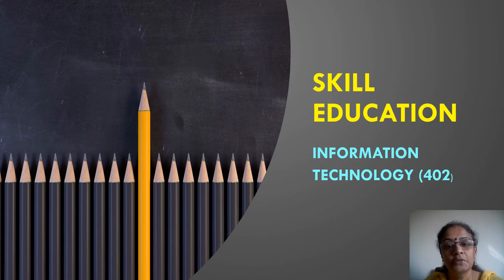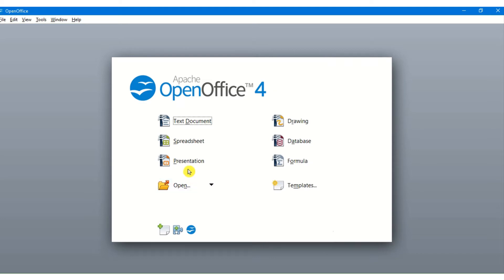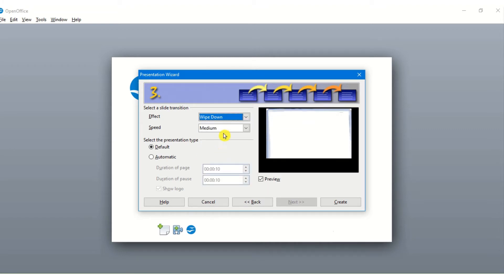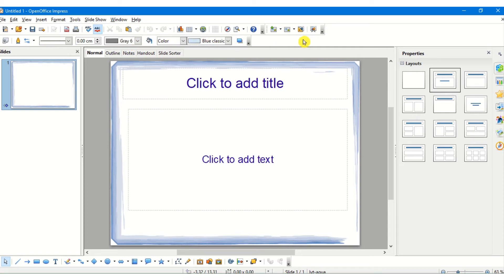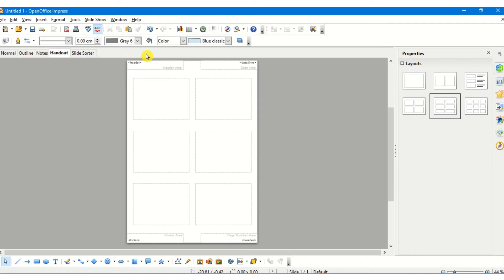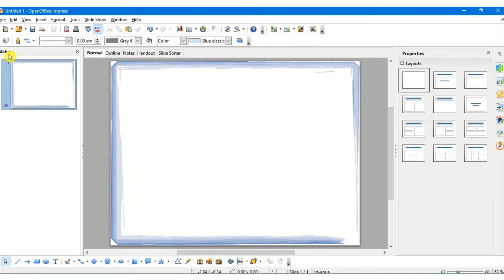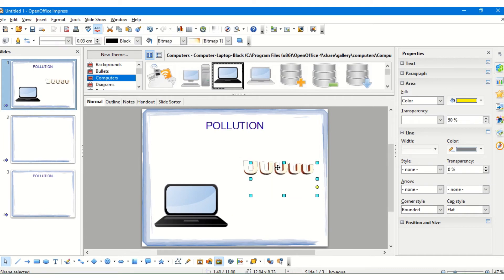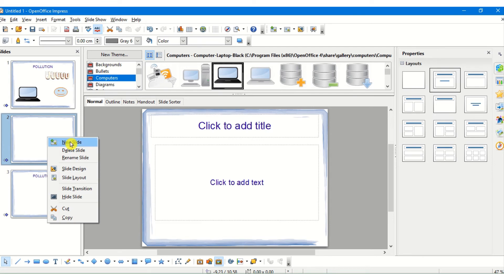class_9_skill_education_Digital_presentation_ part1_11_feb